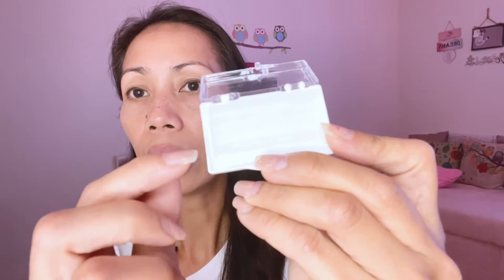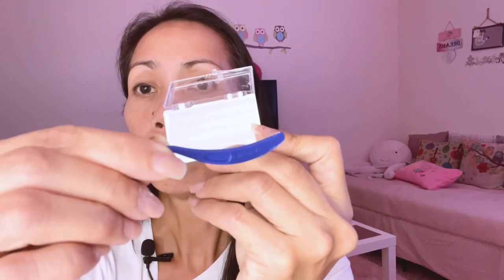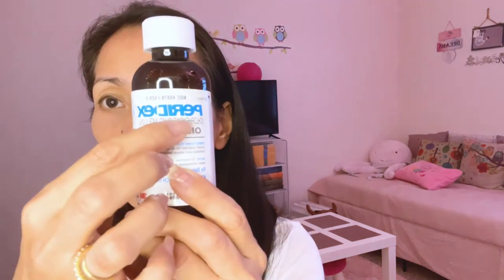Braces latest visit to the ortho office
Almost there !  I was told  it will be over i a couple more visits!!